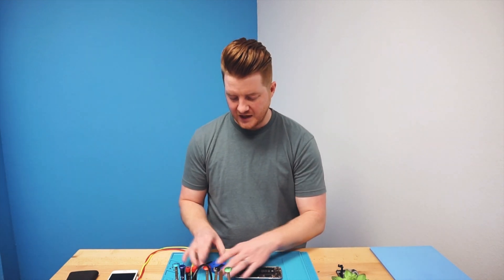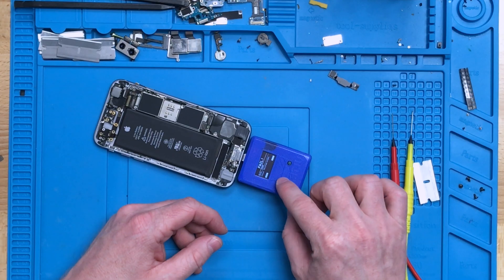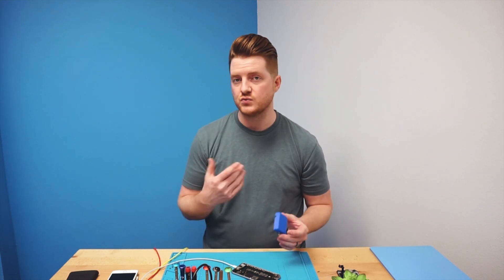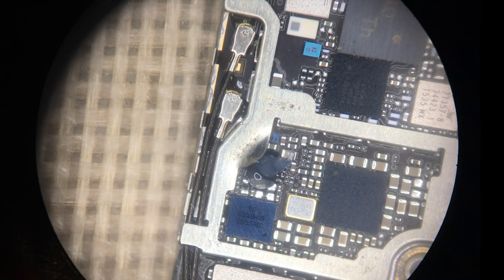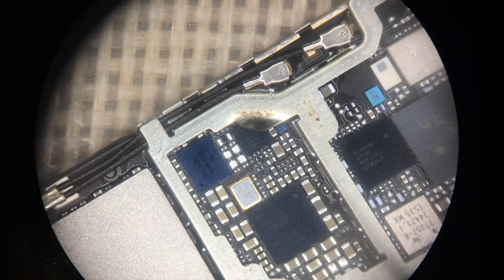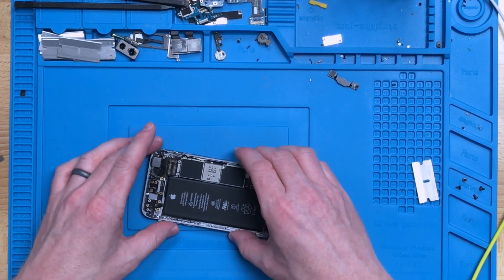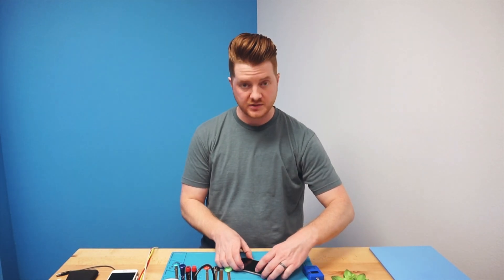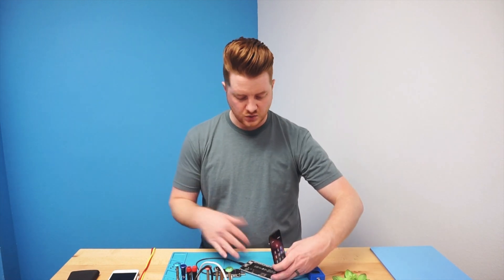iPhone 6S No Charging Fix - Tristar Repair - Full Walk Through with a Pro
iPhones charging circuits can be damaged if a cheap non-certified cable is used. This normally results in the tristar ic failing.

Today we teach you all about an iPhone tristar ic and walk you through the steps to replace it.